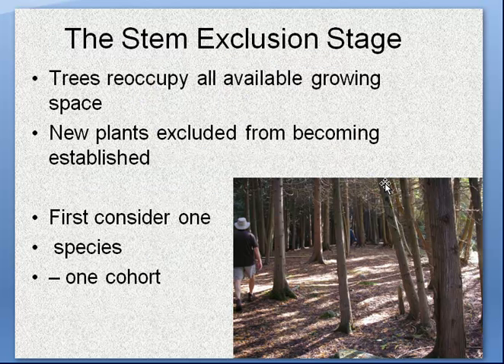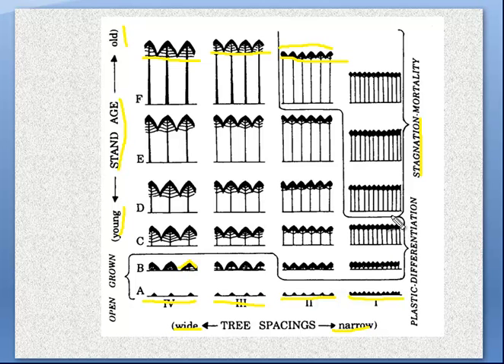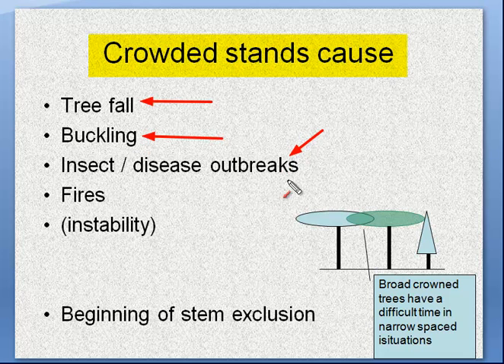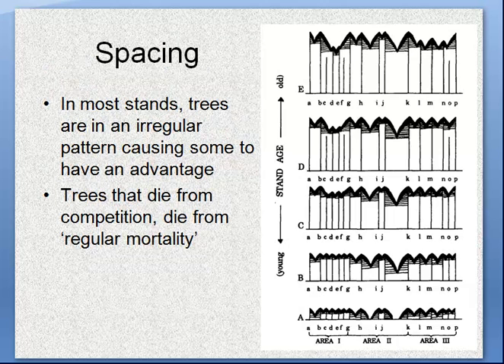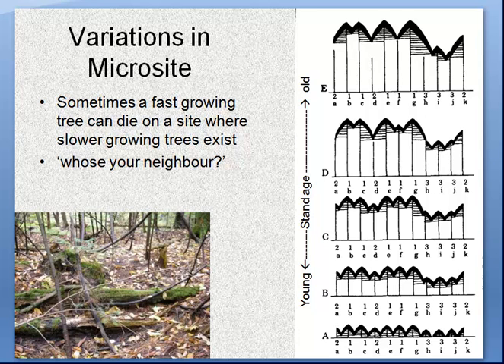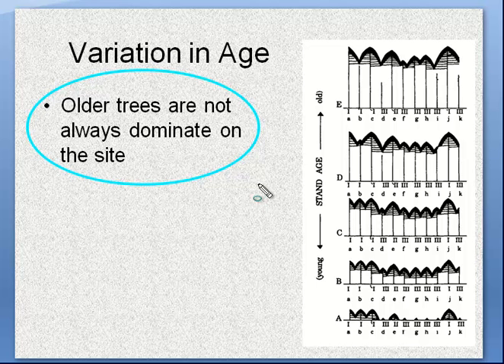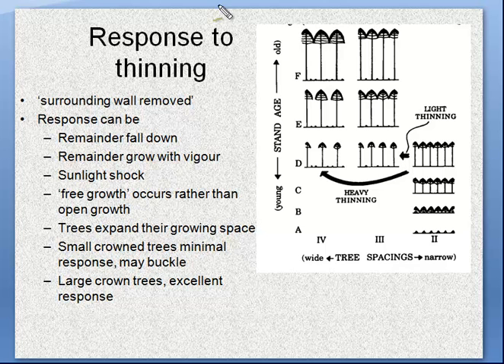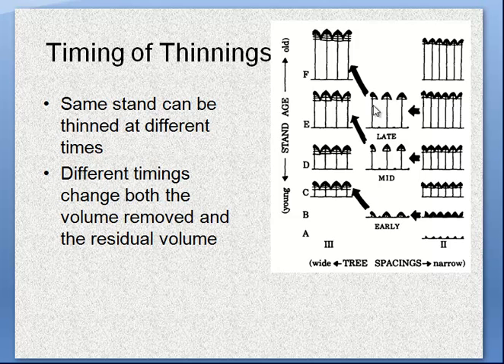Stem Exclusion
Discusses the stem exclusion stage as presented in the book Forest Dynamics, Oliver.